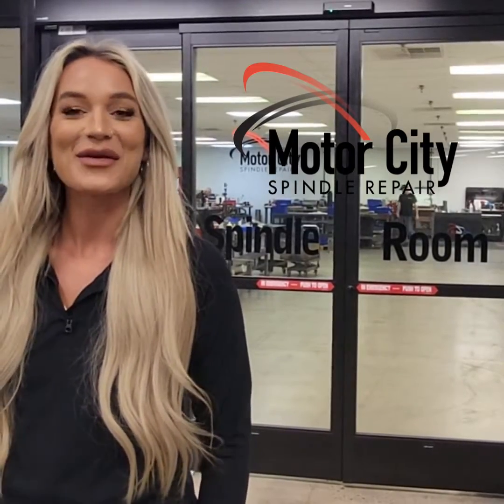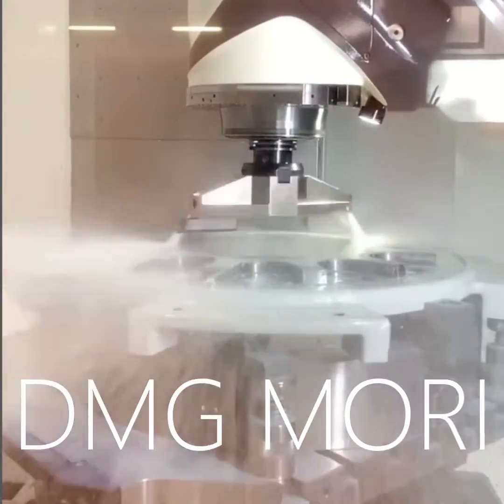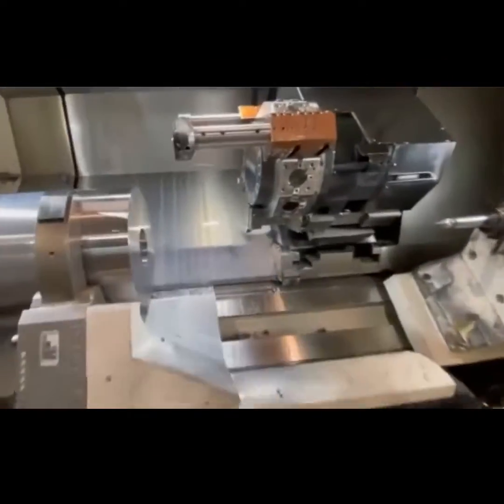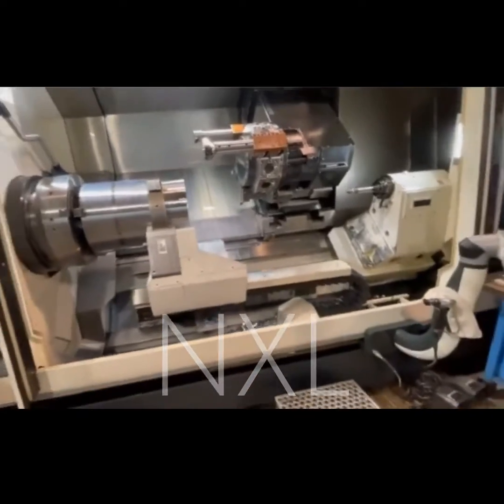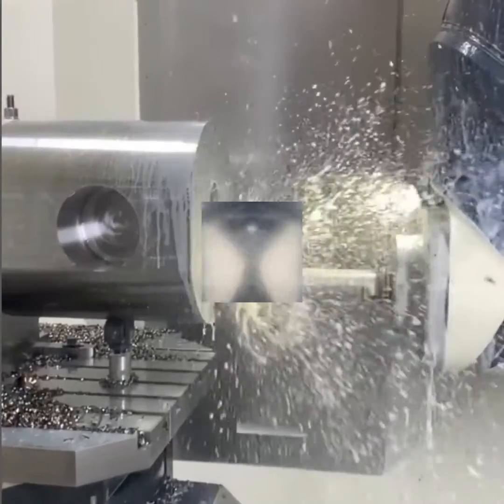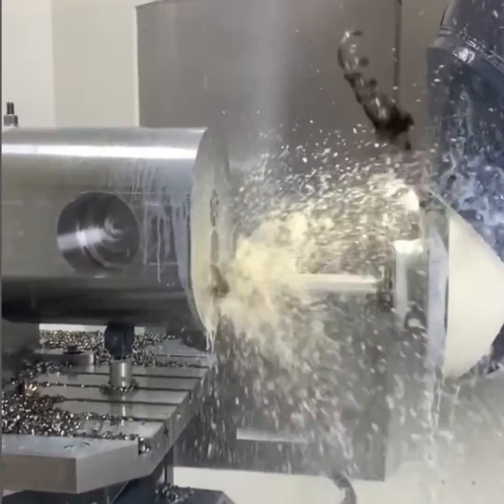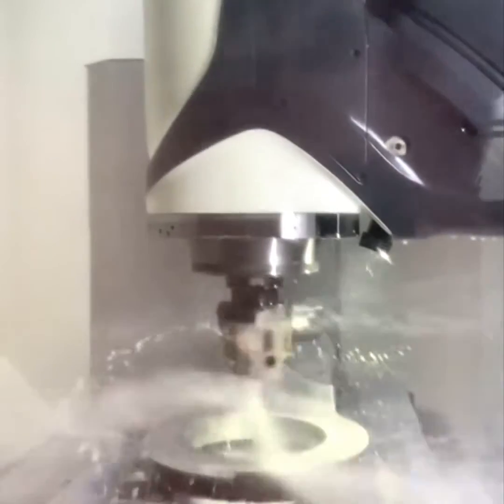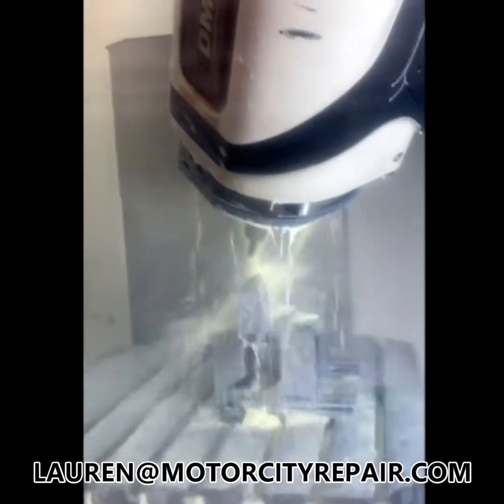DMG Mori Machining - Lauren LaDell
DMG Mori is the number one spindle we repair at Motor City Spindle Repair. We love these machines, so let's take a look at some incredible machining processes.

Machining Video credit: @ Pohlerehlingmaschinenbau